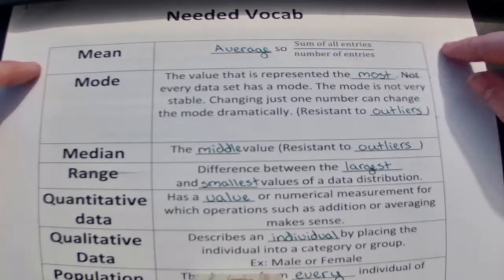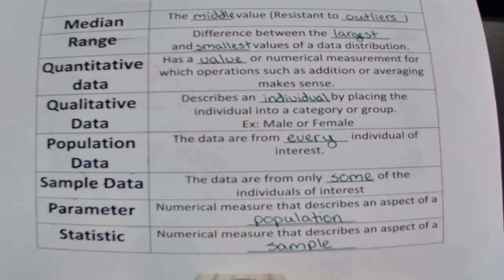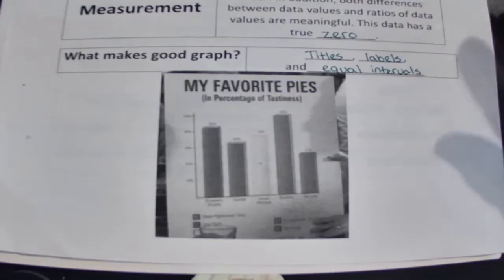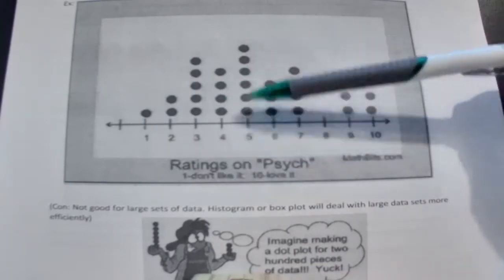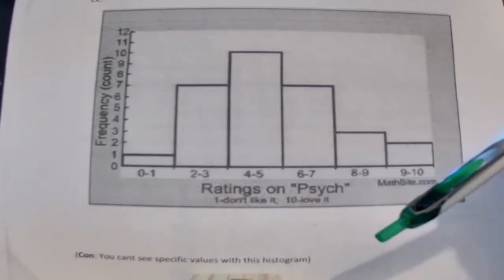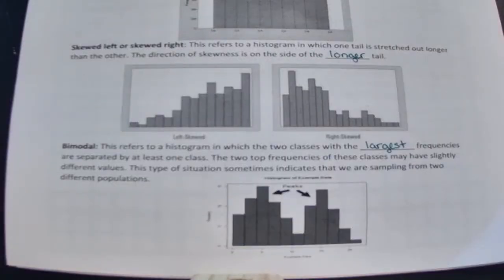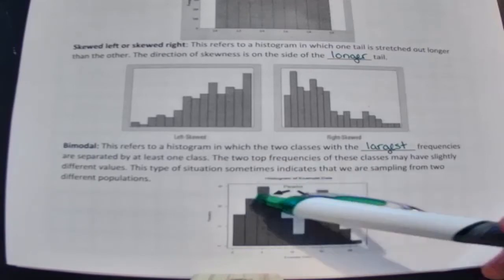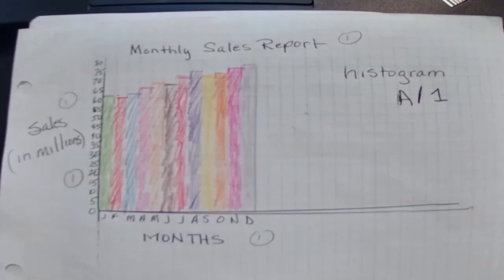Prob & Stats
Vocab, dot plots, and histograms